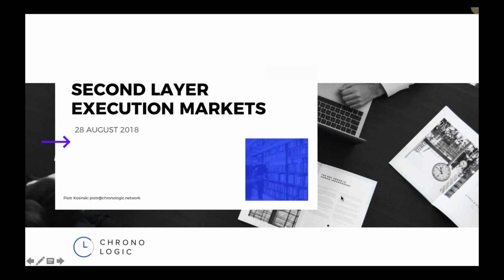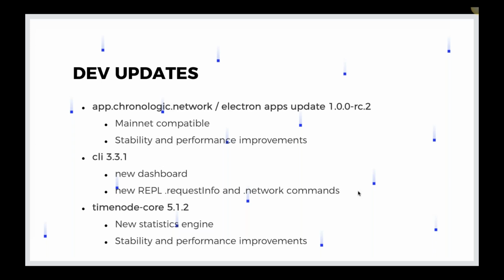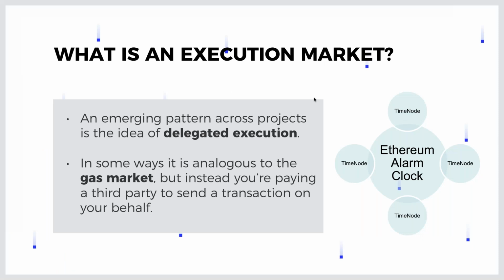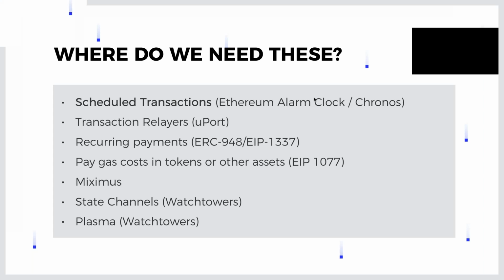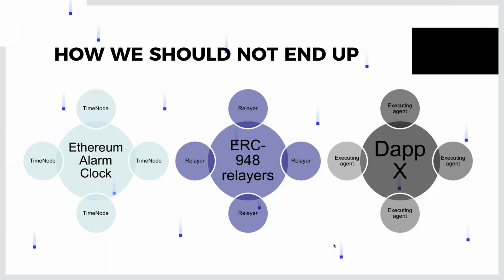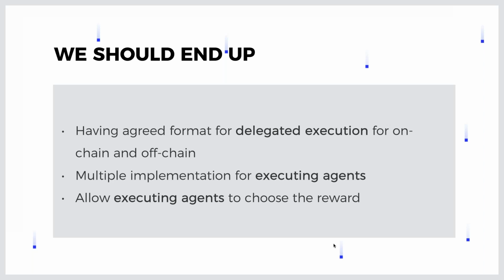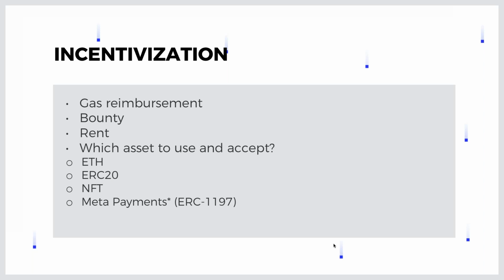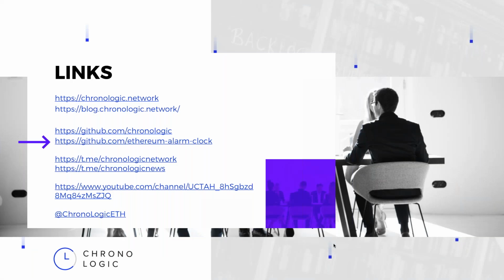Second Layer Execution Markets LiveStream: 8/28/18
On Tuesday, August 28th at 1pm EDT, ChronoLogic's Tech Lead, Piotr Kosinski hosted a LiveStream about Second Layer Execution Markets.
The use of off-chain signed messages is an emerging pattern on improving UX for DApps. It simplifies the interactions by allowing delegation of the transactions to 3rd party agents (such as TimeNodes) in exchange for a reward.
The crucial part of this ecosystem is the agent that provides the service. Several projects are working on protocol specific agents, while there is a huge potential for building standardized second layer utility network. Making such a network in a healthy and profitable manner is an challenge.
This presentation focuses on challenges and ideas on designing such a network, the trade-offs between on-chain (ERC-1128) and fully off-chain (ERC-1077) solutions, MetaPayments (ERC-1197) as generic way to define rewards and sample applications.
If you want to learn about the solutions that ChronoLogic is proposing through it's technology, you do not want to miss this LiveStream.